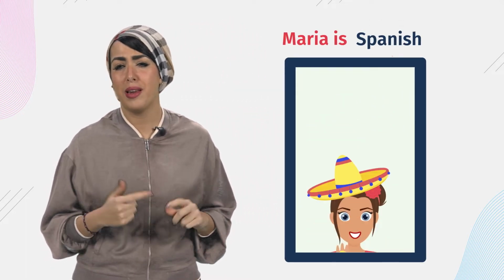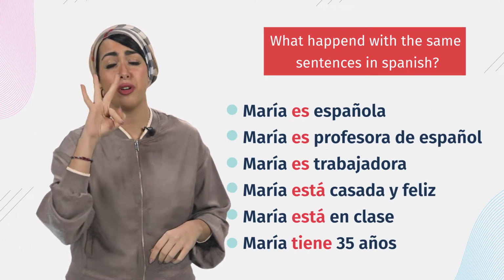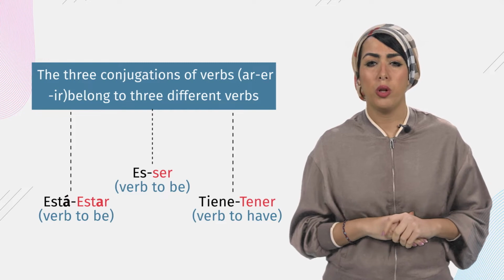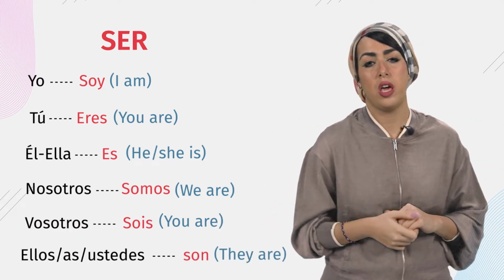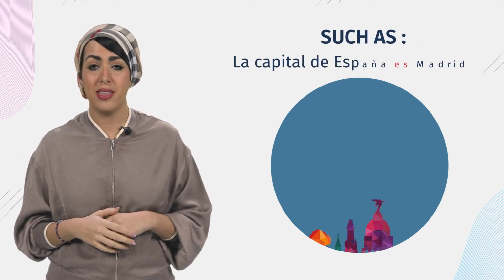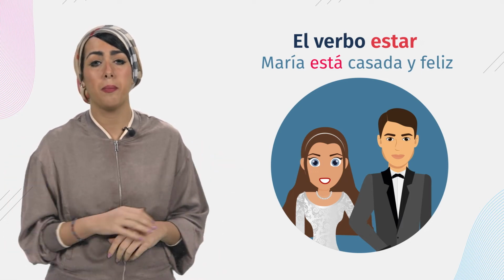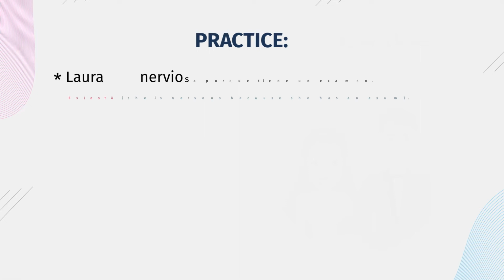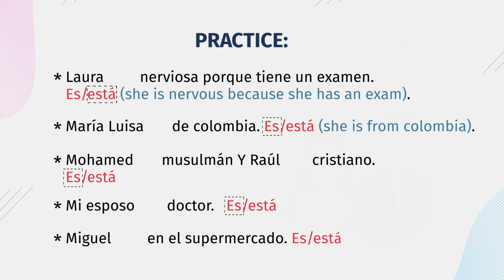Diferencias entre el verbo Ser-Estar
to view more videos of iMystro Spanish for beginners.